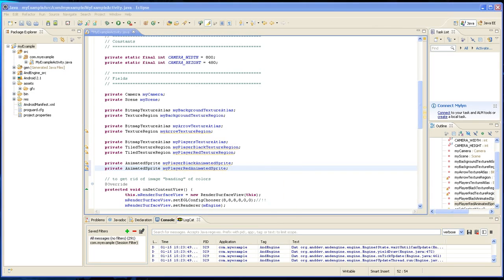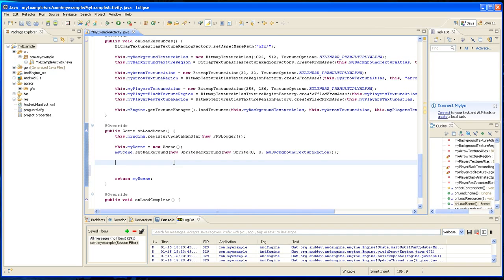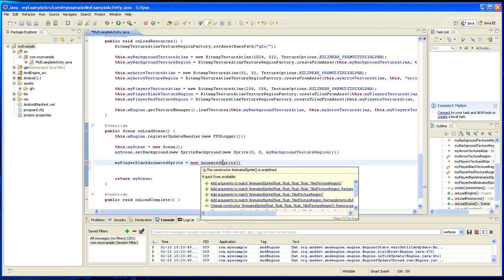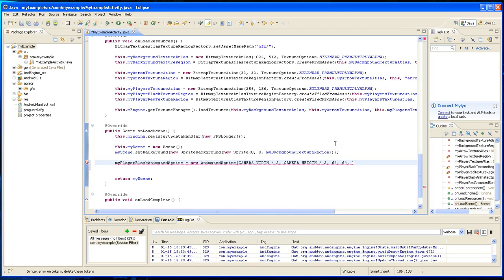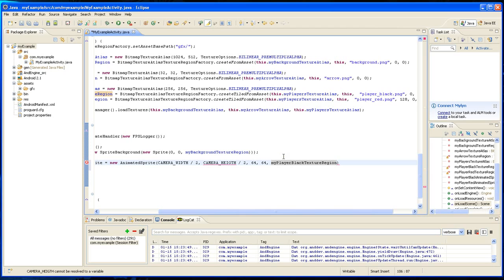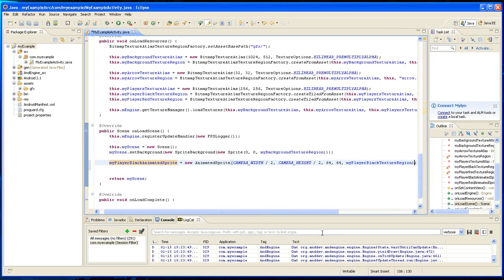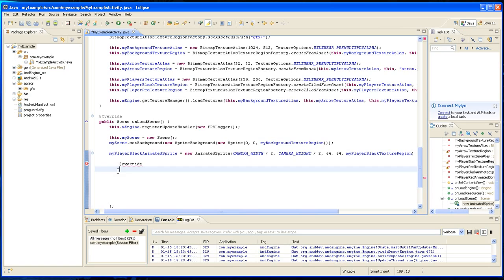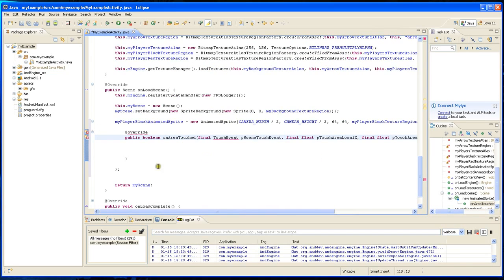AndEngine Starting a Game Tutorial 2012 Part 7 of 11 YouTube